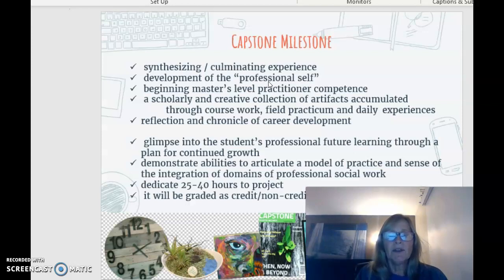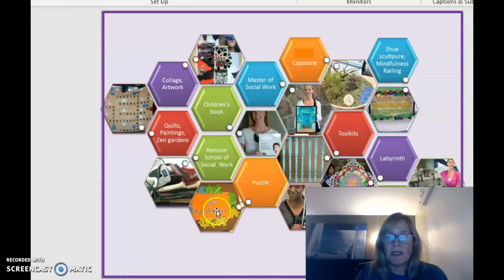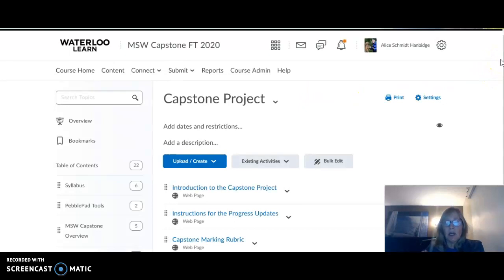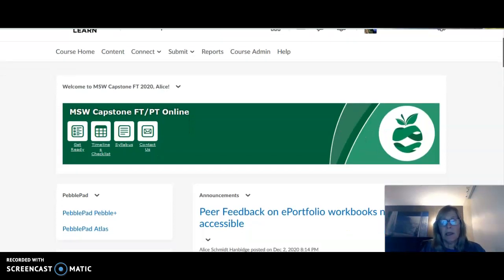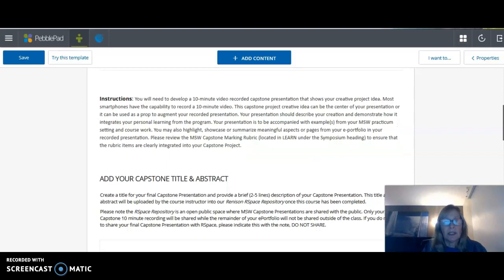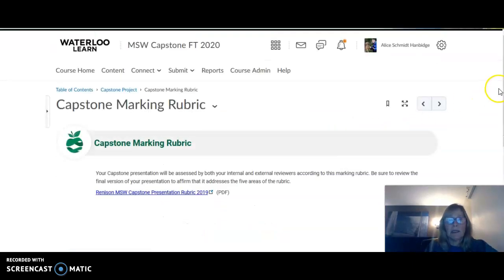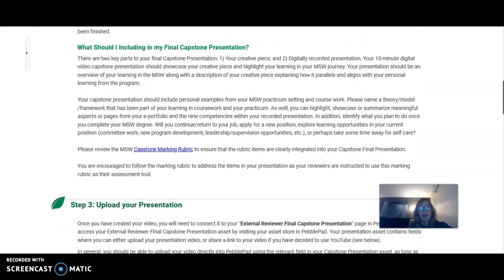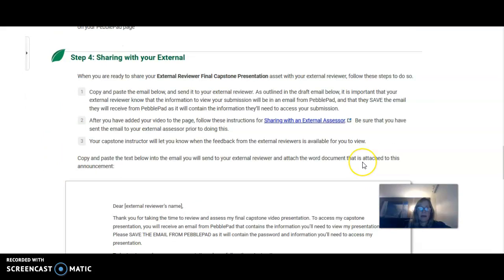MSW Capstone Creative Project Video Tutorial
Renison MSW Capstone Creative Project Video Tutorial